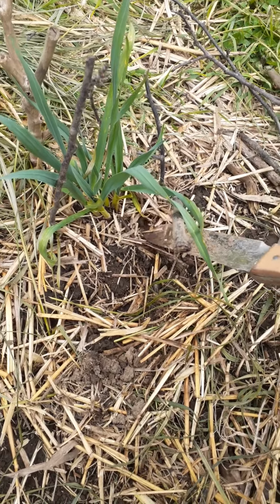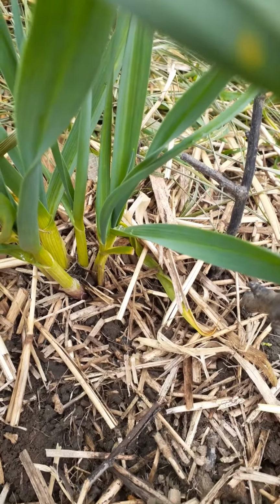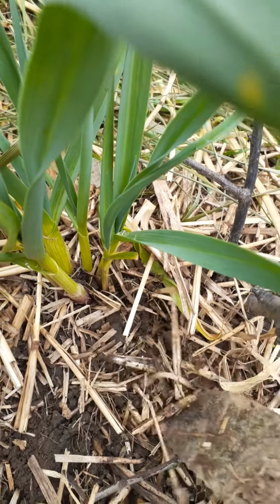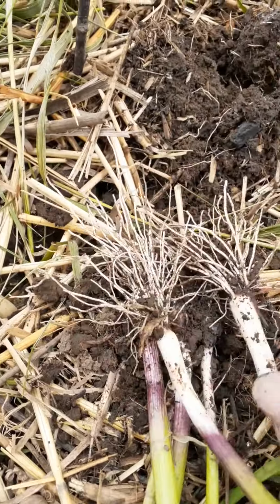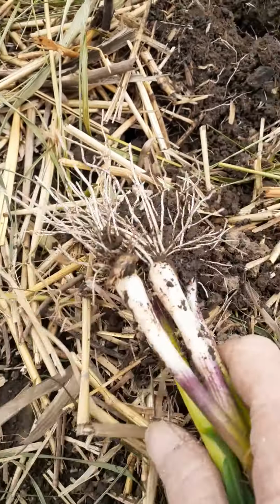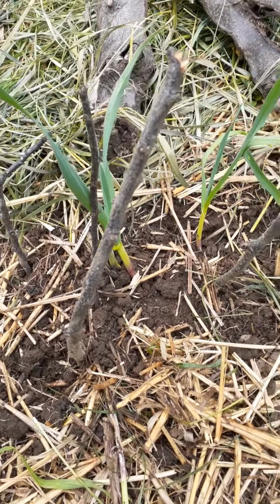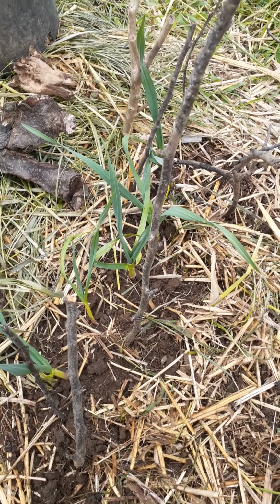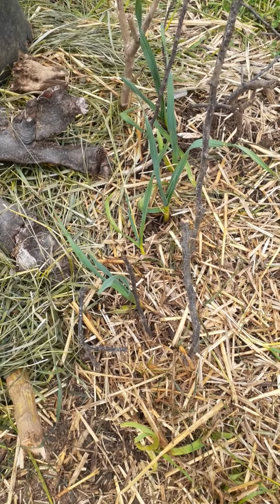Garlic propagation and pest control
I found garlic 'hiding' in the garden and this is what I do.
I plant aging garlic from the kitchen. I have a galic patch and I plant 1 here and a few there in random spots through out the garden. I have heard it helps to keep away some pests.